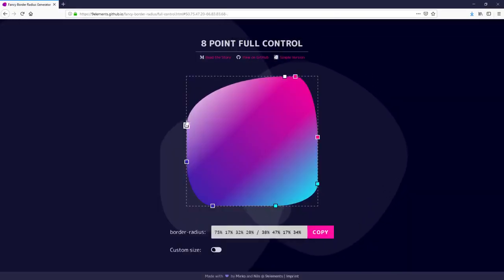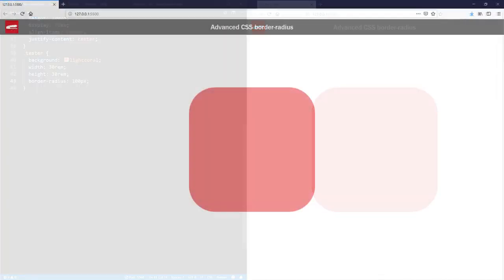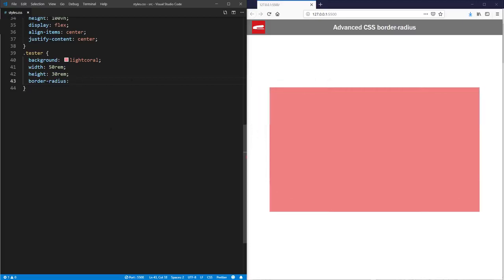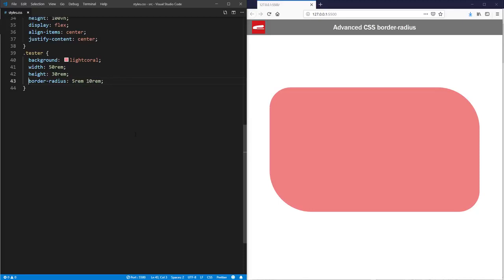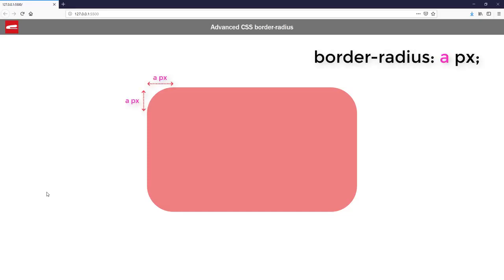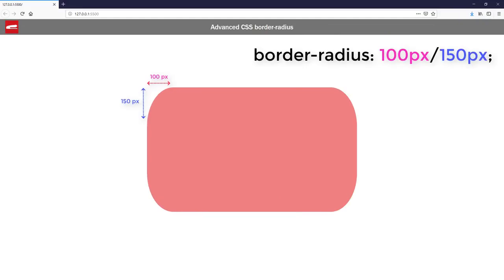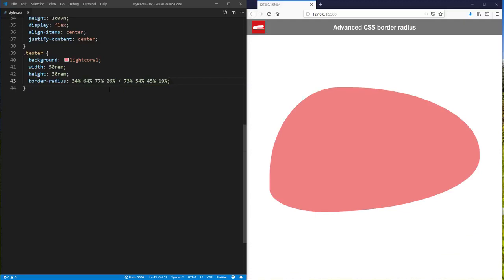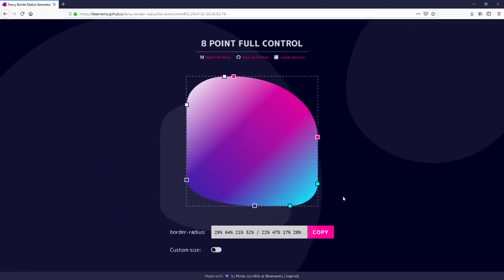Advanced CSS Border-Radius Tutorial 2019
How to create complex shape with only CSS border-radius and understand how to separately control horizontal and vertical border-radius.